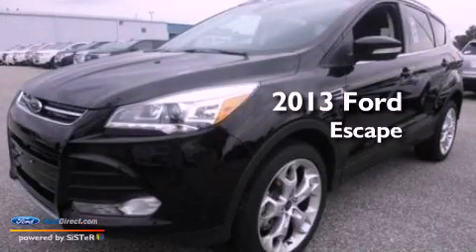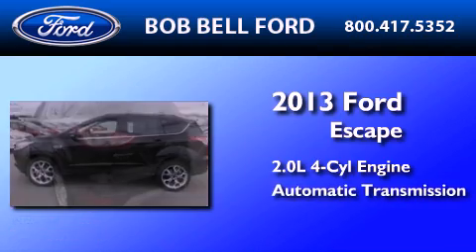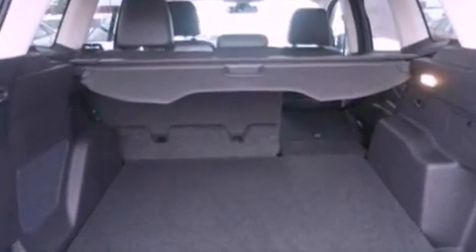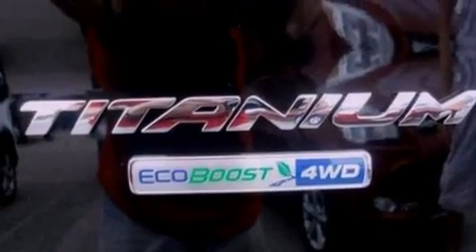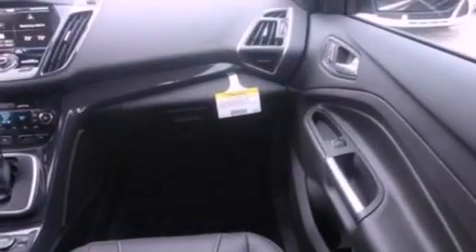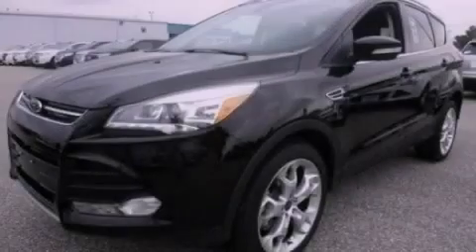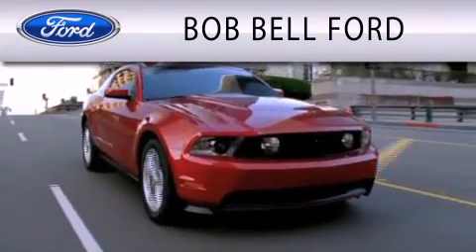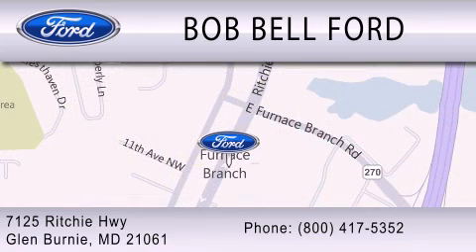2013 FORD ESCAPE Glen Burnie MD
Year : 2013
 Make : FORD
 Model : ESCAPE
 Engine : 2.0L I4 16V GDI DOHC TURBO
 Trans . : 6-SPEED AUTOMATIC
 Exterior : BROWN
 Miles : 175
 Interior : CHARCOAL BLACK
 Stock : 135151